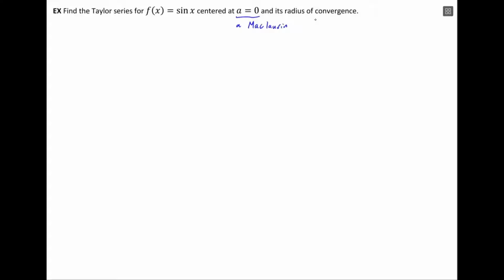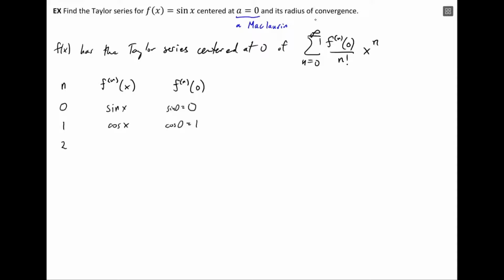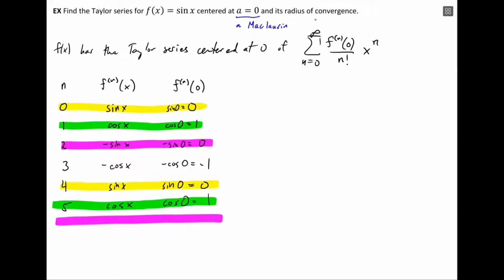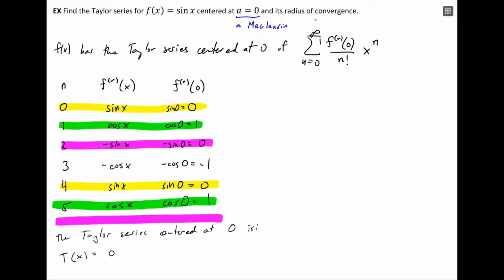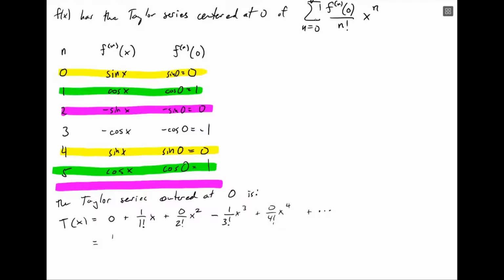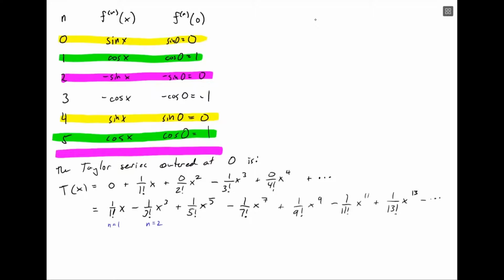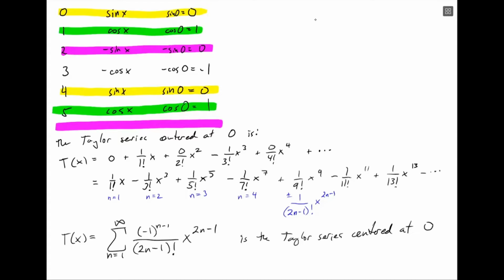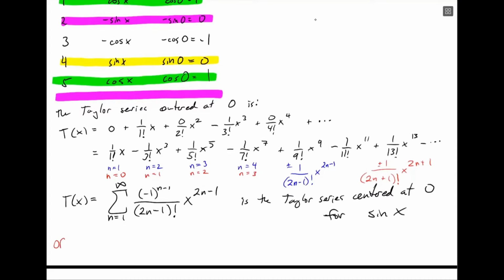Calc2stewart1110-04-Finding the Taylor series expansion for sin x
~10min Example of finding the Taylor series expansion for sin(x) centered at zero.

Know how to find the Taylor series expansion for a given function centered at a given point.